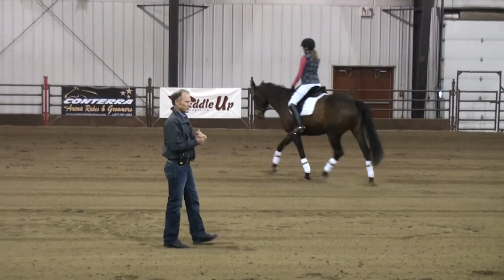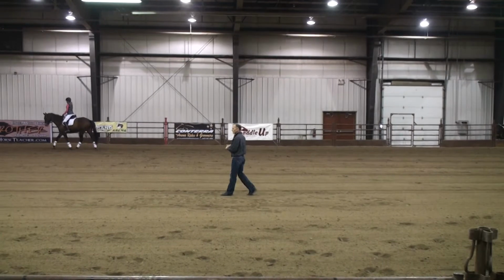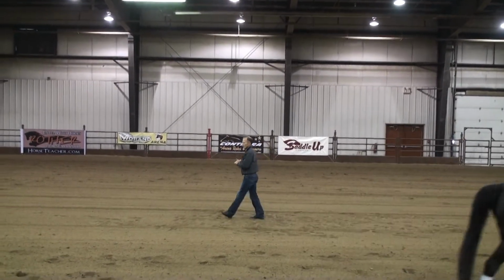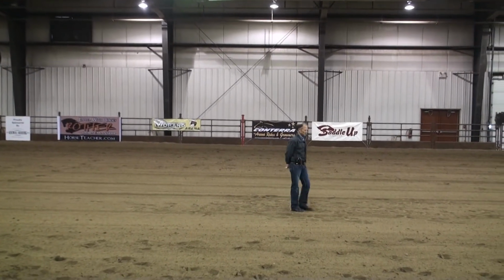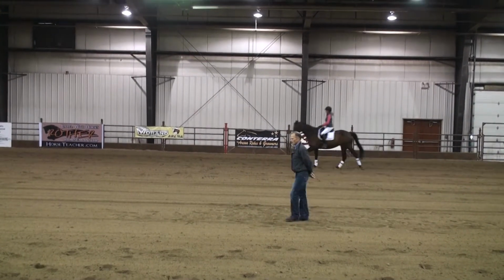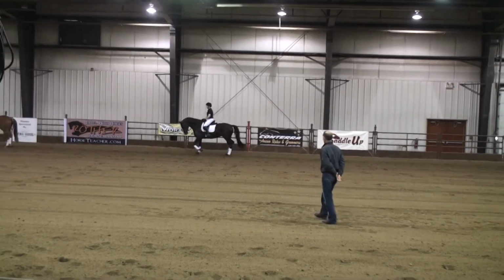Mane Event Horse Expo Dressage Clinician Tom Dvorak in session